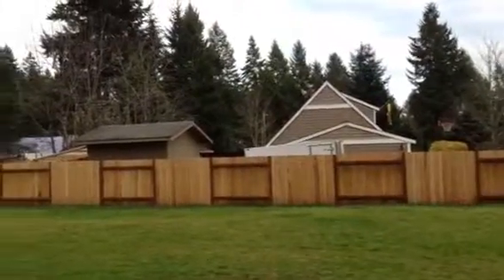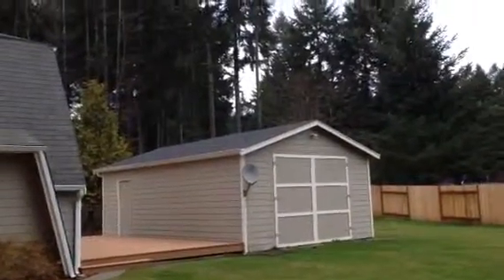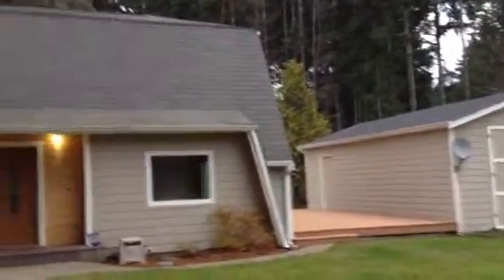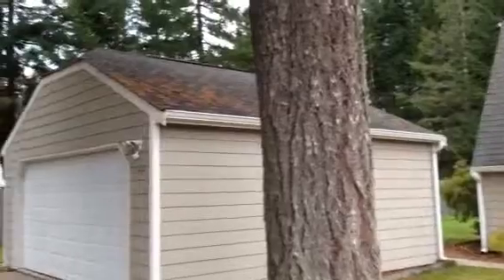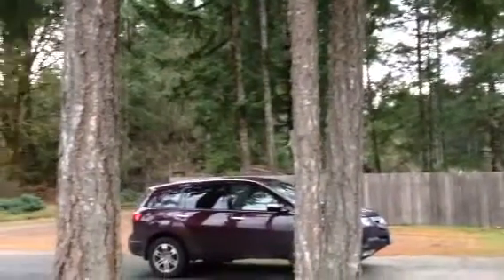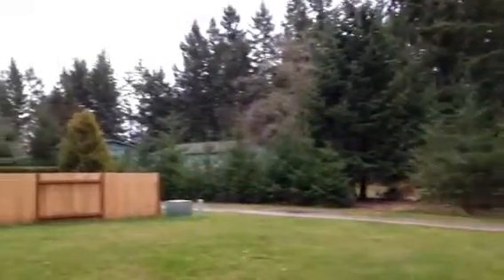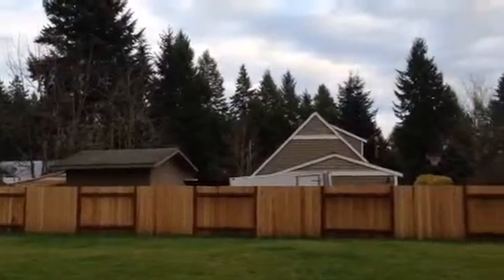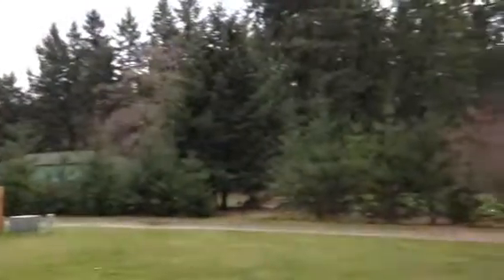Sidney Rd - front yard